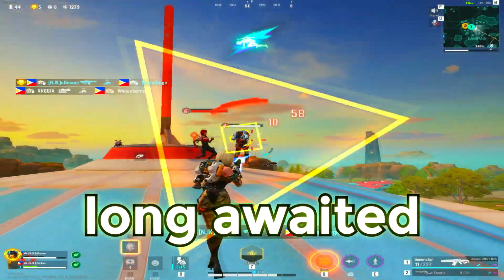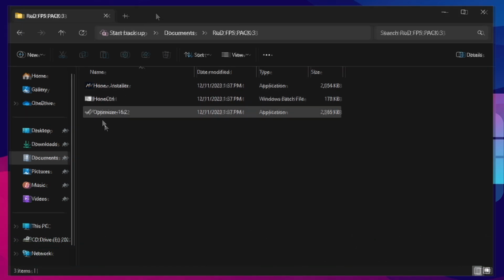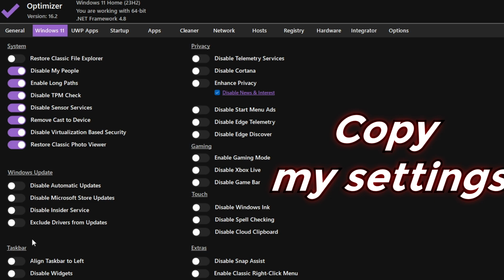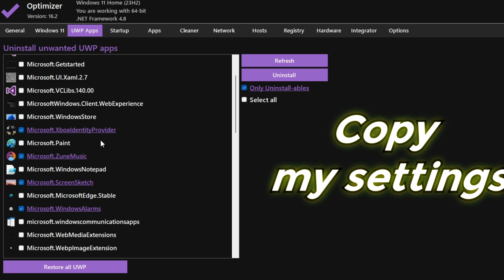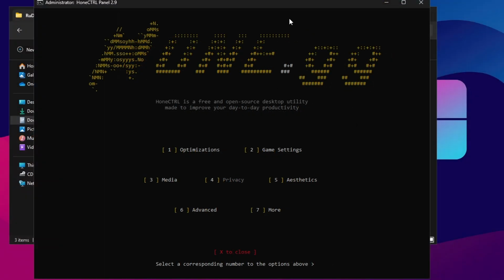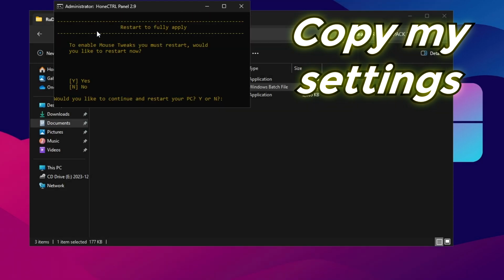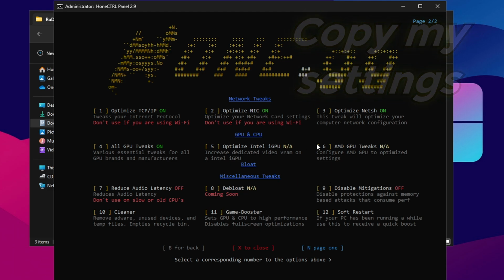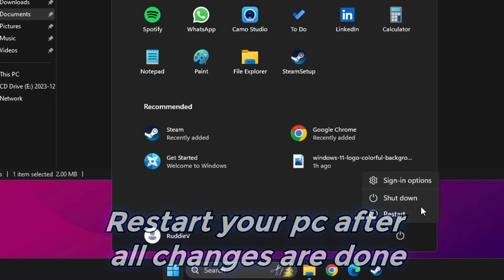1000 Subs Special! FARLIGHT 84: SECRET FPS BOOST Tools works with any setup! | Part 3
This is my third optimization video for my 1,000 subscribers special introducing the Farlight 84 FPS boost packs. Get up to 60% more frames per second with easy-to-set-up optimal settings when you use the BEST settings for FARLIGHT 84 on ALL PCs. There are numerous suggestions for fps boost in the Farlight 84 Optimized Settings tutorial.

clicking the links will also support me❤️

Top 100 in Kovaak's
Top 50 in Aim Labs

Res in video
1728 x 1080
1440 x 1080 (main)
1280 x 960

Watch in 1080p for best experience.

𝓢𝓮𝓽𝓽𝓲𝓷𝓰𝓼
Rank : Ace
1600 DPI, 0.7 ingame
Other sens : all default

Timestamps 🕓
0:00- Intro, Thanks for 1000!
0:50- Full fps boost guide

(ignore tags)

Farlight 84 (PC/STEAM) INCREASE FPS & FIX LAG ISSUE!Farlight 84 (PC/STEAM) INCREASE FPS & FIX LAG ISSUE!
HOW TO STRETCH THE RESOLUTION IN FARLIGHT 84! STEP BY STEP TUTORIAL (101% WORKING) W/ GPU & W/O
NEW STRETCH RES METHOD for new update?? | Farlight 84
Farlight 84: Unlocking Insane Performance! 20 FPS to 240 FPS Boost Guide

how to improve aim in farlight 84
PERFECT SETTINGS AND STRETCH RESOLUTION ON FARLIGHT STEAM
IMPROVE AIM IN FARLIGHT 84
Best SENSITIVITY for FARLIGHT 84
Best SETTINGS for FARLIGHT 84 | MOVEMENT & AIM
farlight 84 gameplay
farlight 84 aim tips
farlight